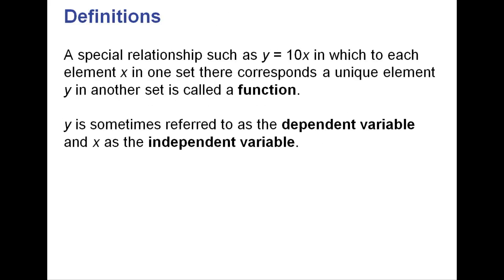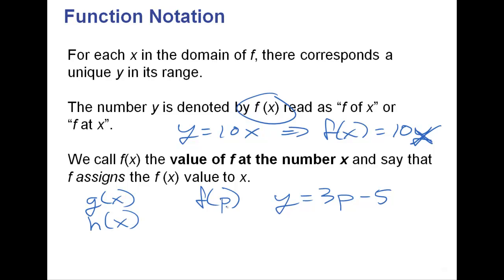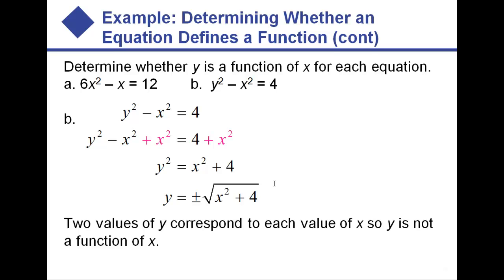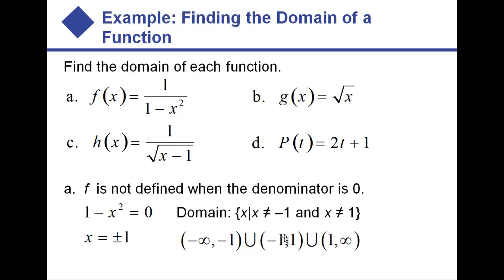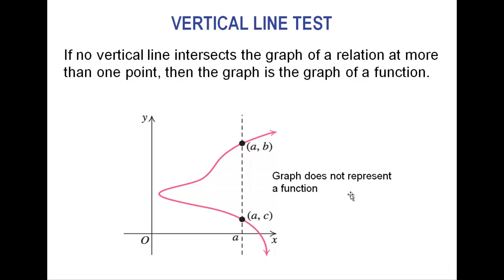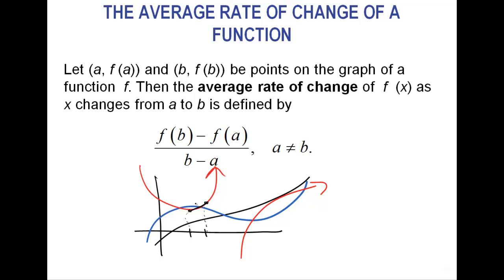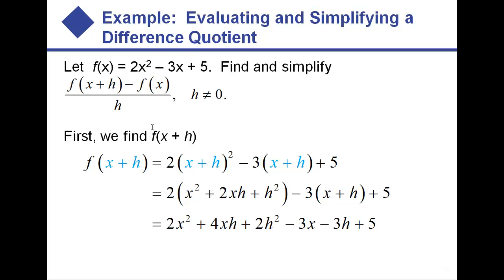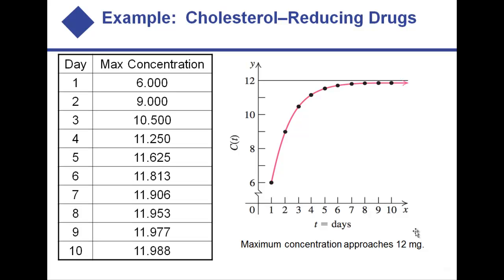Algebra - Functions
function notation, domain & range, vertical line test, graphs of functions, average rate of change, applied problems